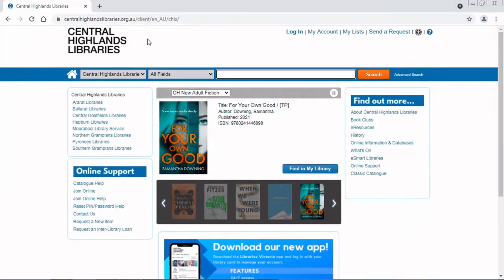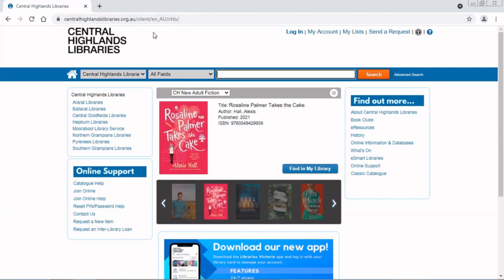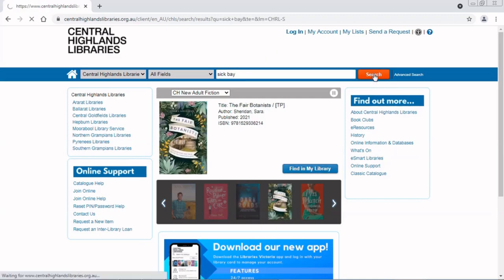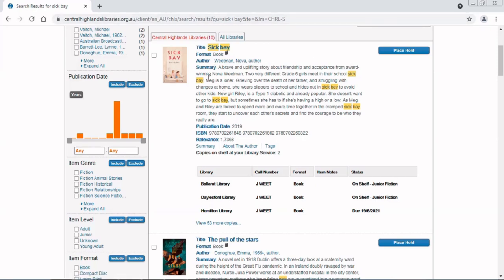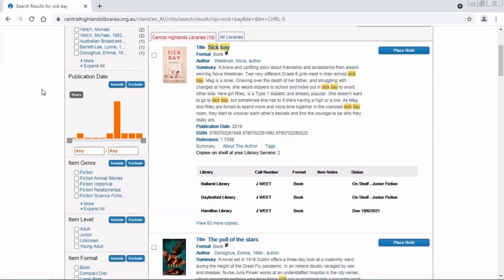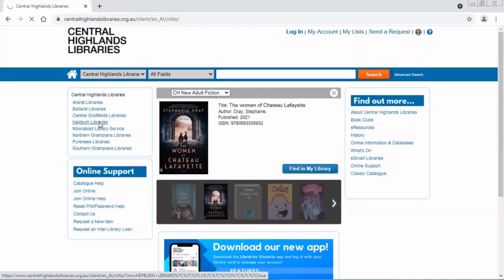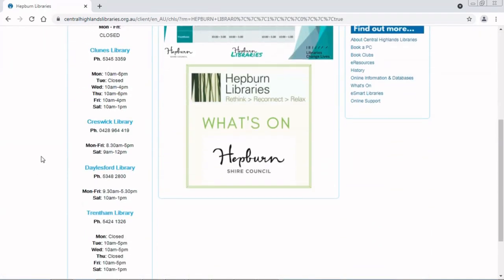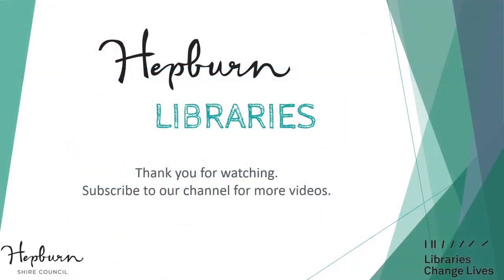How to Search For A Book: Part Three (I need it now!)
Diana shows us how to find books that a currently available at your local library.